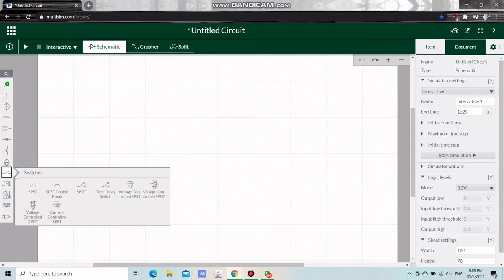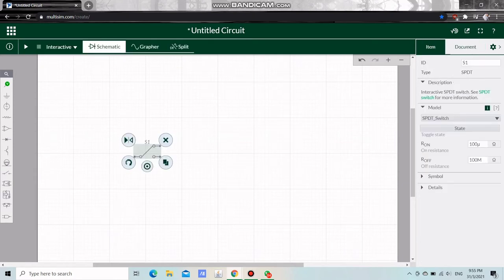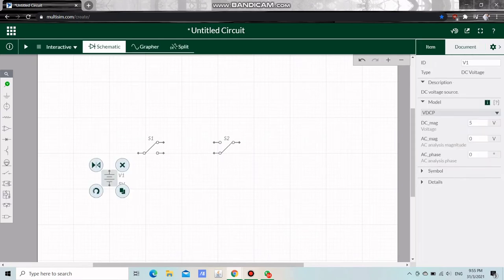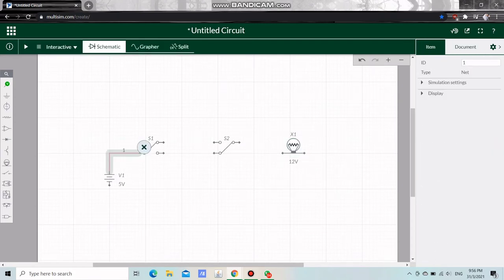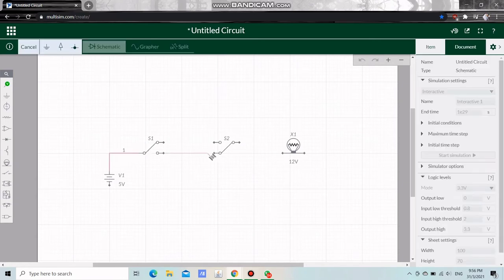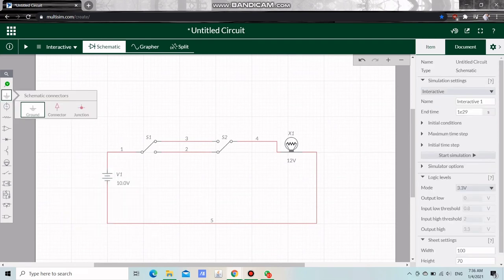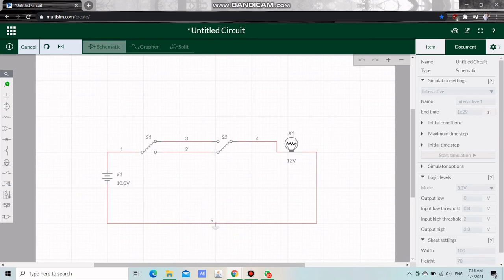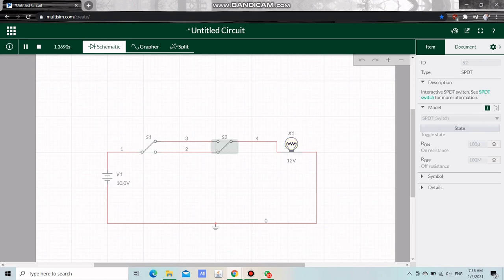Simulation software for 2 switches that control 1 light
TASK 3 ( BEE1971 ) SIMULATION SOFTWARE